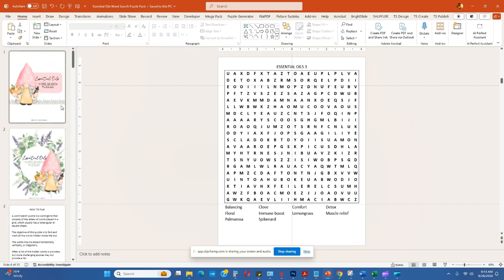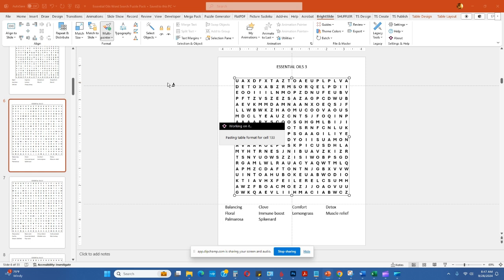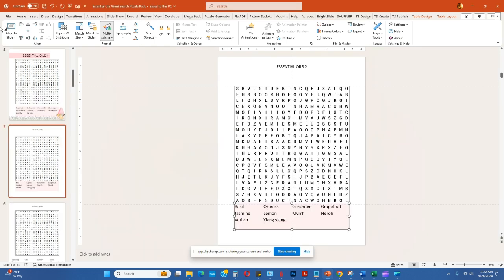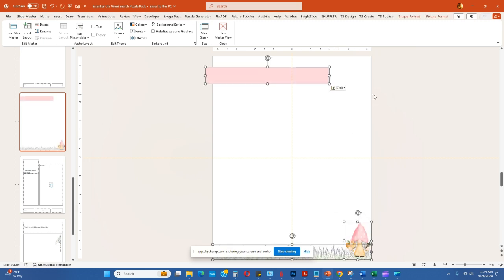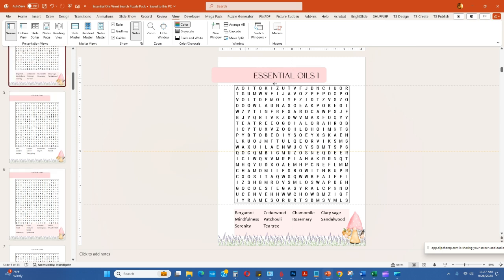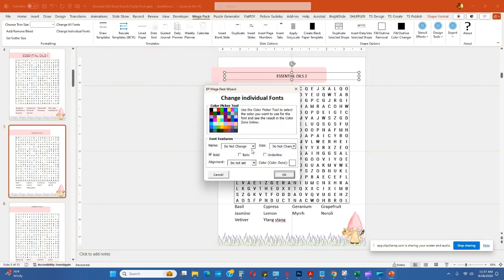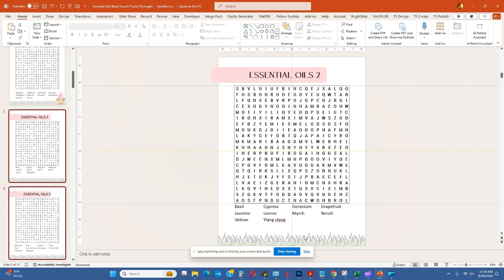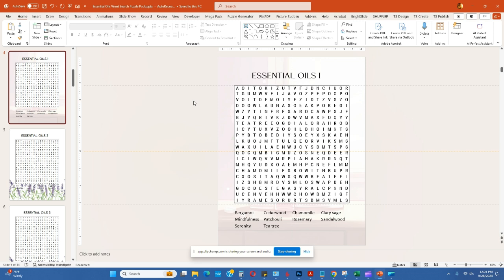Creating Custom Puzzles: Part 2-Tips and Tricks for Customizing Your Word Search Puzzles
If you've been looking to create your own word search puzzles,  this video is perfect for you. In part two of our tutorial on creating custom Word Search Puzzles, I show you how to use two of my favorite resources to further customize your DIY Word Search Puzzle creations.

Whether you're looking to create puzzles for a little family fun or hoping to generate some extra income by creating your own Word Search Puzzle books, these tips will help you create some unique puzzles.

👉 In this video, you'll learn:

▪️ How to easily personalize your custom word search puzzles
▪️ Keys to easily changing up the look of your puzzles using master slides
▪️ Two tools for printable word search puzzle creation
▪️ Discover how to use the BrightSlide add-in to efficiently format tables across multiple pages